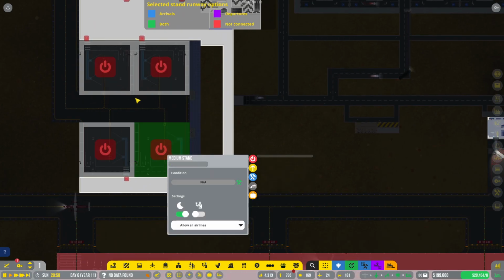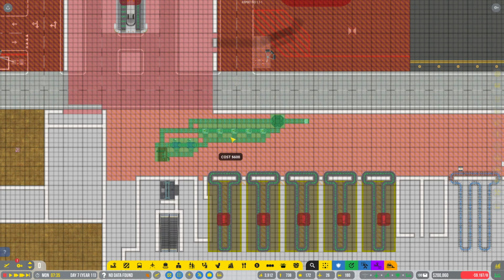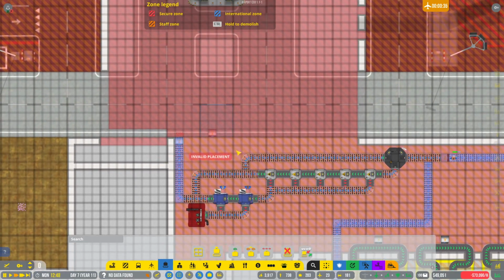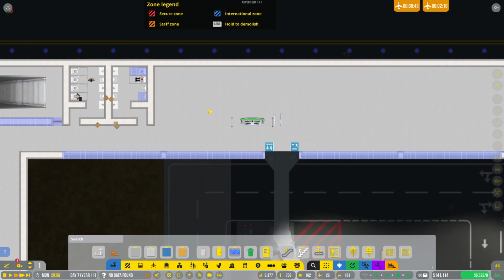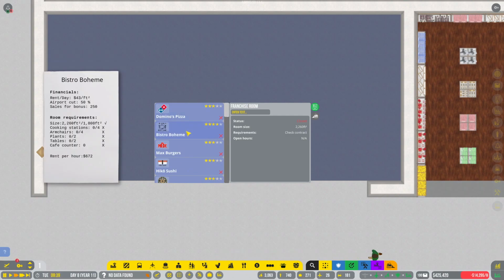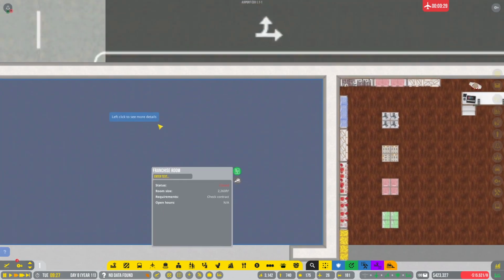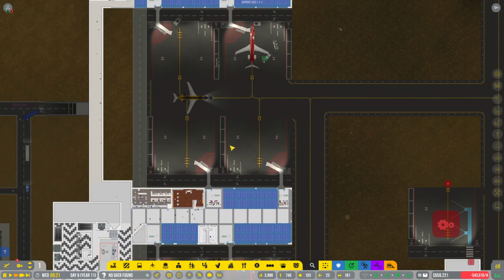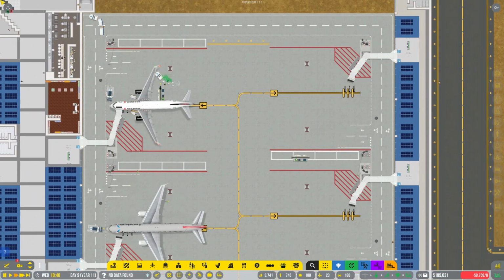Taking the L- Airport CEO - #41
We're setting up Concourse L. This is including all the chairs and shops as well as setting up baggage.

Mods used from Steam
Real Food & Shop Franchises by Dubinek